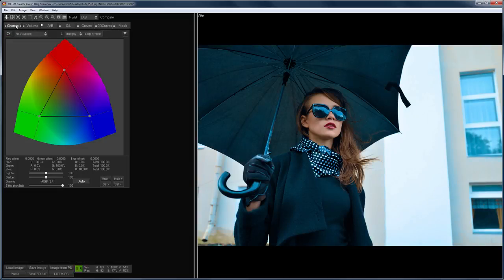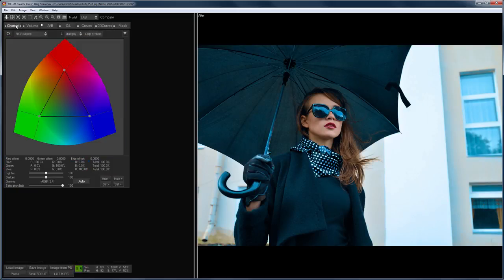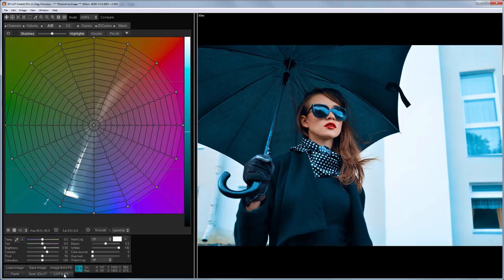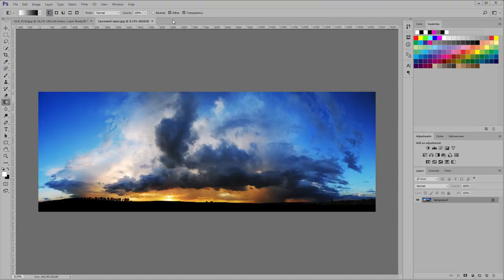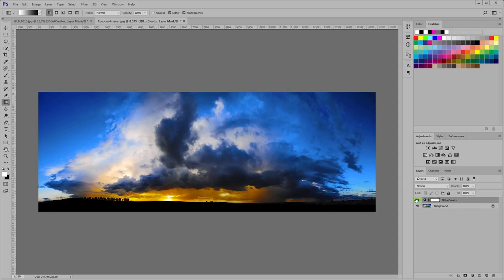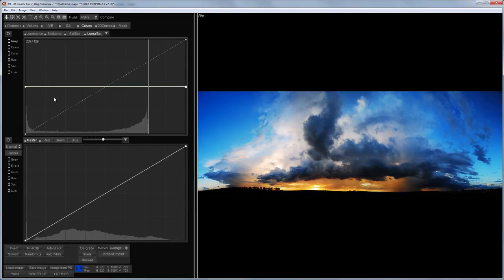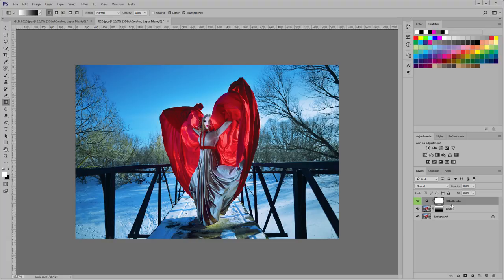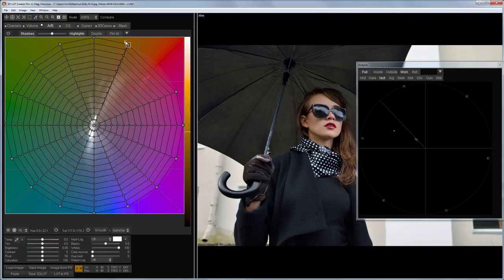Working with LUTs in Photoshop and 3D LUT Creator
In this video tutorial you will learn how to load LUTs to Photoshop from 3D LUT Creator.